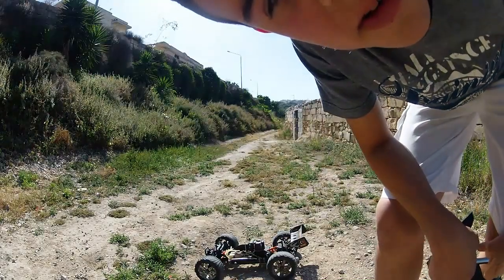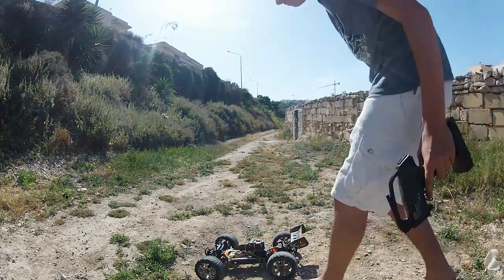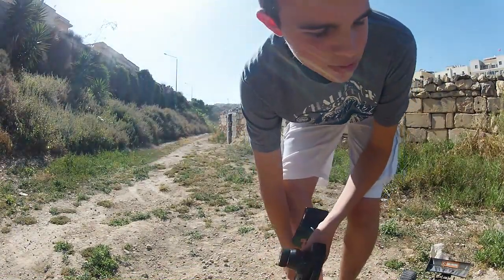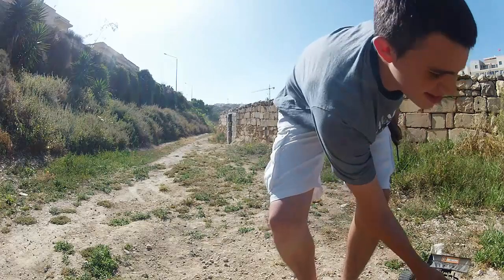HPI Trophy 4.6 Brake/stopping test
I used the stock servos and fully charged batteries. To get the car to brake really hard, you will need to fiddle with the settings on the brake assembly but its quite simple.